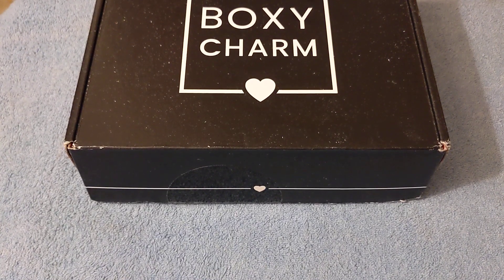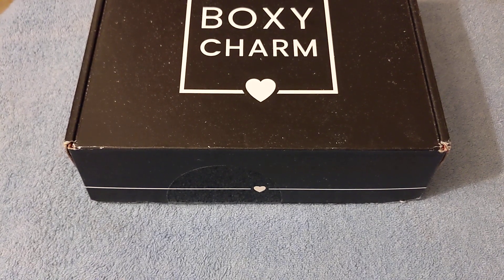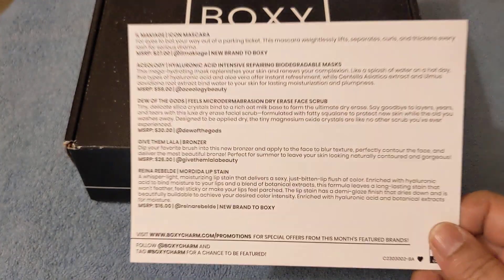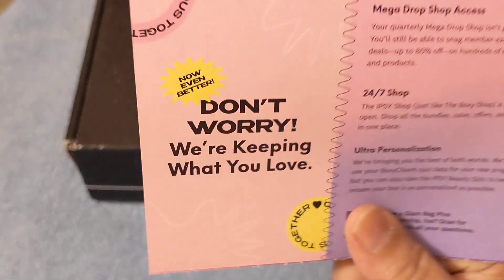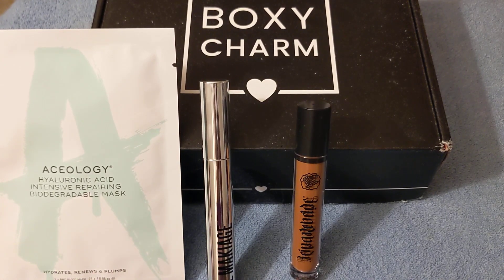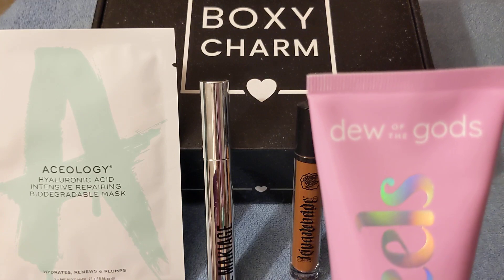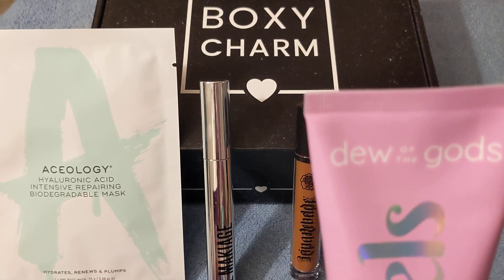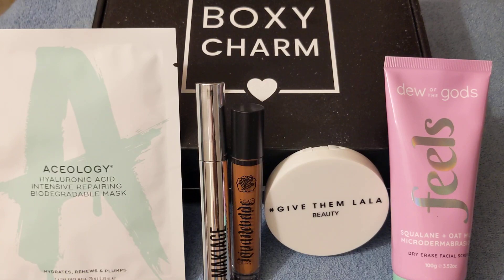Boxycharm Box For March 2023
Boxycharm Monthly Box For March 2023
I paid for this box monthly

1.  IL Makiage/ Mascara
2.  Reina Rebelde/Mordida Lip Stain.
3.  Aceology/Hyaluronic Acid Intensive Repairing Biodegradable Mask.
4.   Dew Of The Gods/Feels Microdermabrasion         Dry Erase Face Scrub.
5.   Give Them Lala/Bronzer.